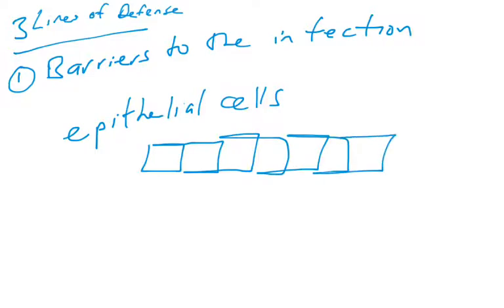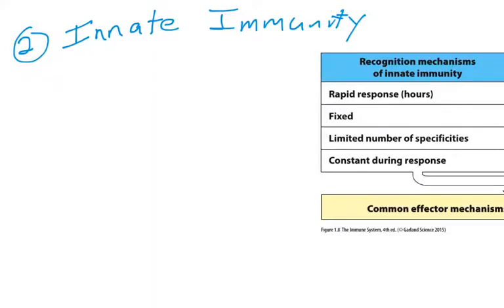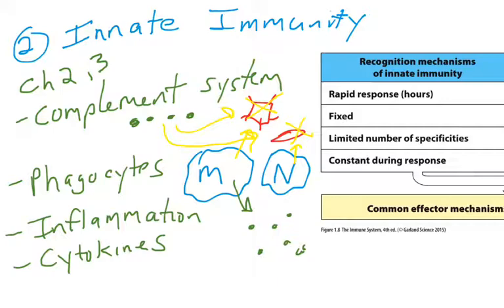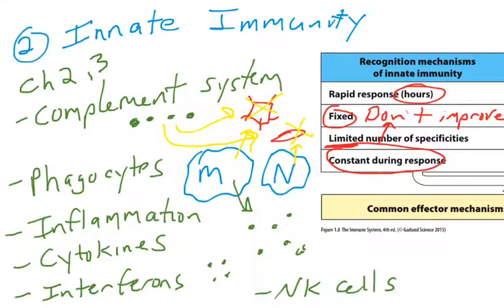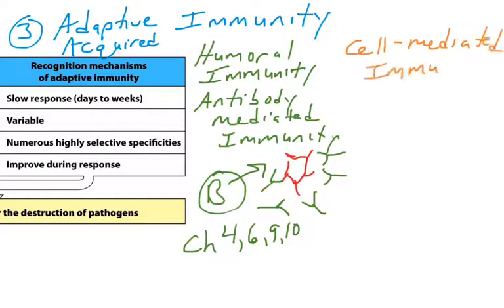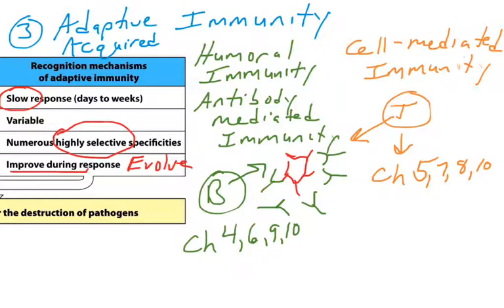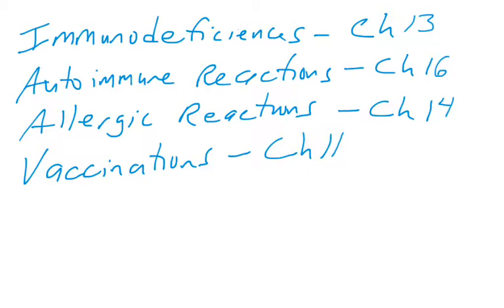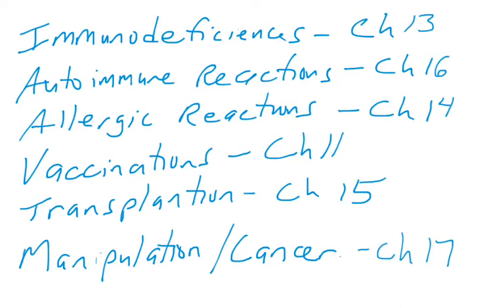Introduction to the the immune system part 2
Unit 1 - Video 2 - overview of immune defenses and textbook